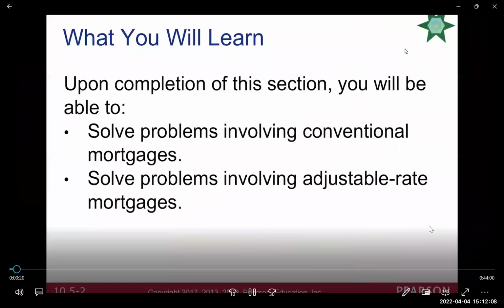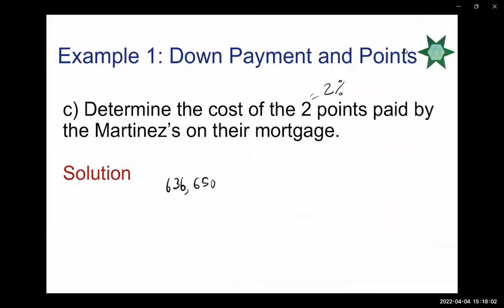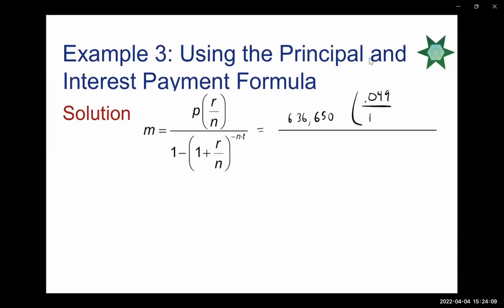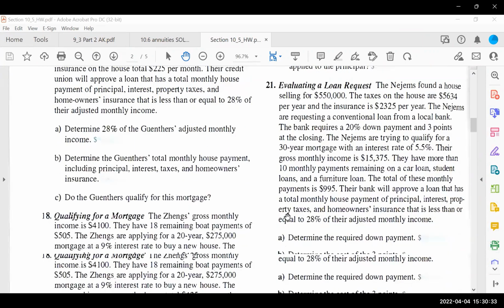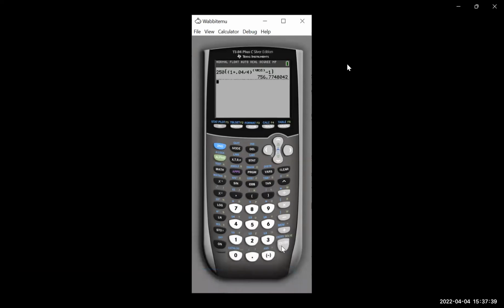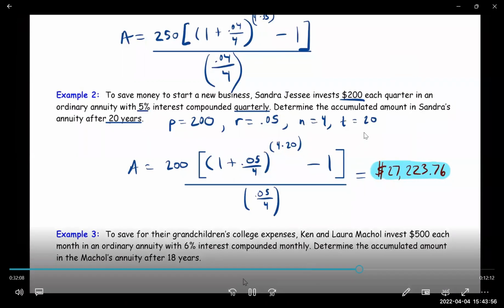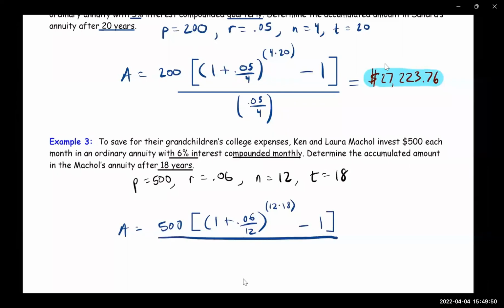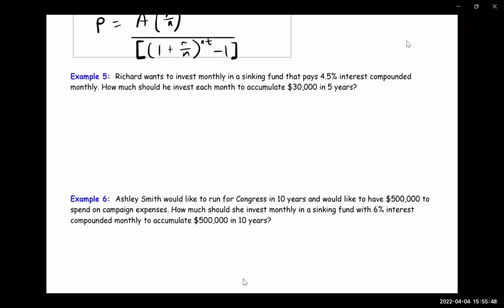Video Math 120 Ch 10: 10.4 & 10.5 (ASU 8.4 & 8.5)